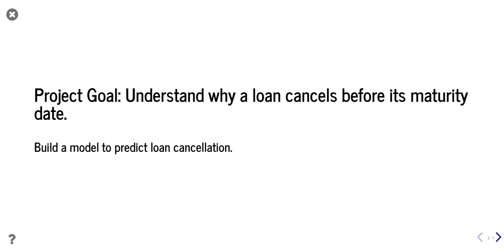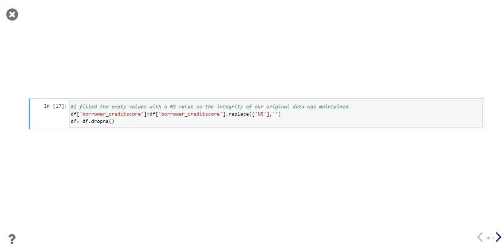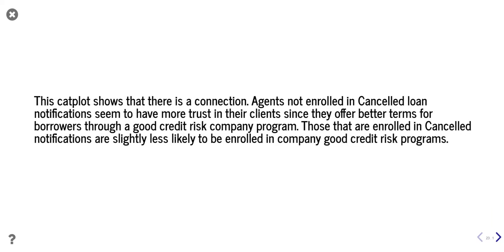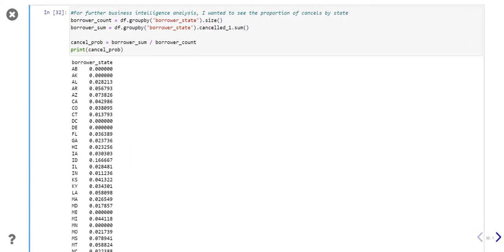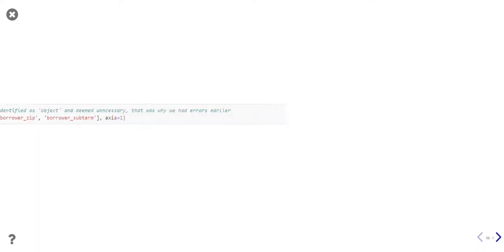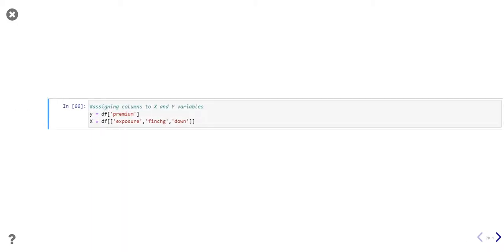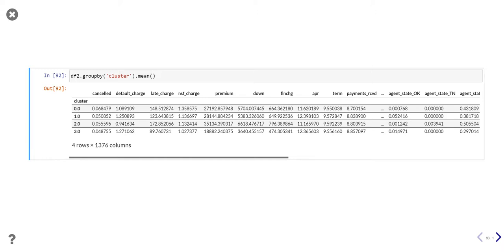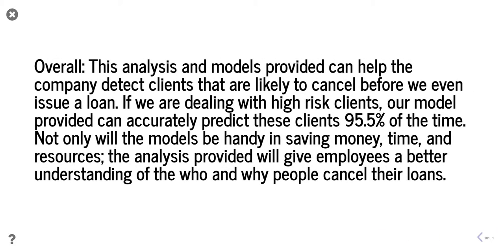Loan Cancellations - MIS 665 Final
Kansas State University MIS 665 Final Fall 2020. This project took me some time so I hope you enjoy!